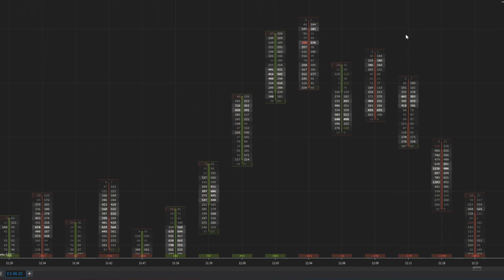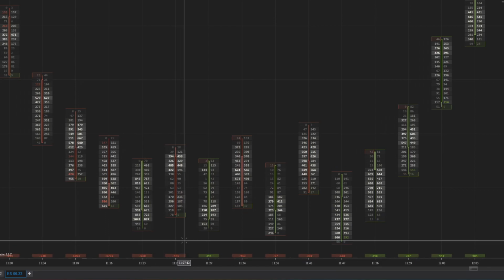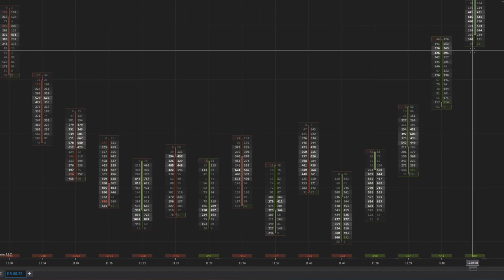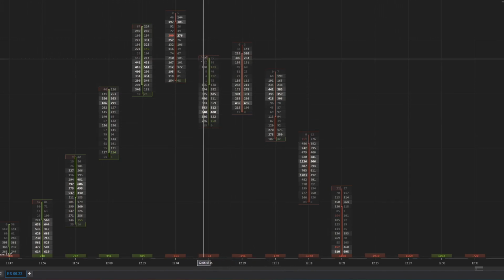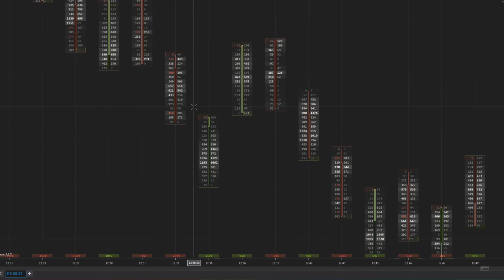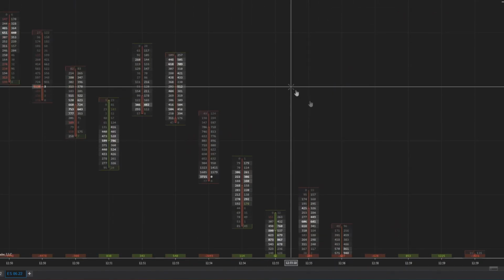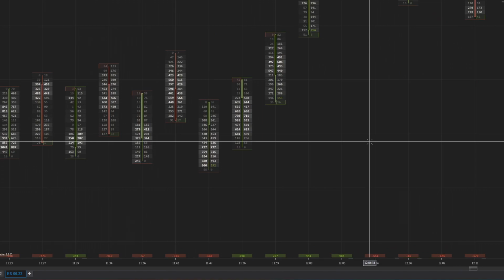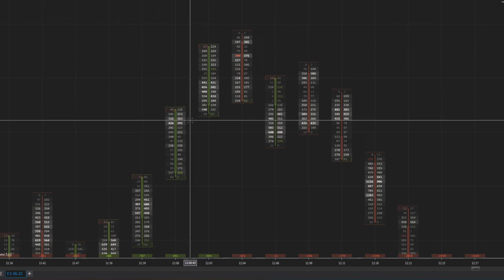Learn Order Flow Scalping in 20 Minutes | Trade Like a Hedge Fund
for more details.

Hope you guys enjoyed this video and found value in your time! Tune in next time where I will go over more ways you can take advantage of order flow to gain an edge in the markets.

Timestamps:

0:00 Introduction
1:52 How to Read the Footprint Chart
3:10 Delta Sum
5:43 Delta Divergences
8:51 Imbalances and How to Use Them
9:48 Finding and Using Unusual Order Saturation
10:12 Using Prior Points of Interest to Predict Movement
11:33 The importance of a strong trade thesis
14:44 Unfinished Auctions
15:51 Prioritizing a High Success Rate Over High Alpha
16:42 Placing Exits
20:51 How to Add the Footprint Chart to Ninjatrader

Got a question or just want to get in touch?

Discord Tag: connor#1949